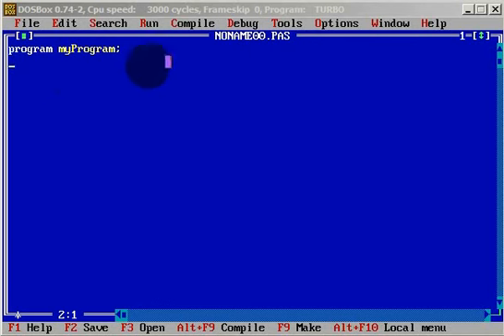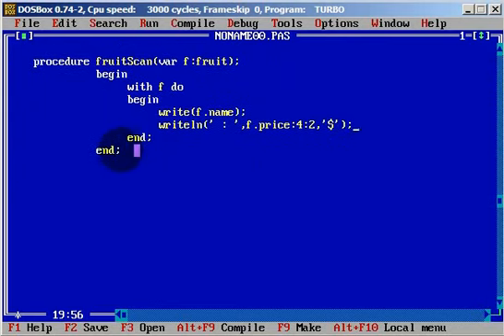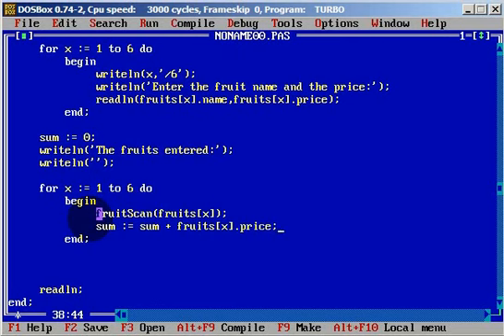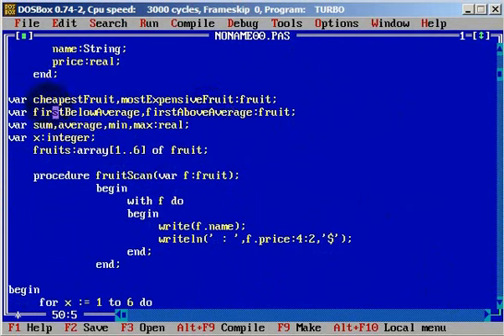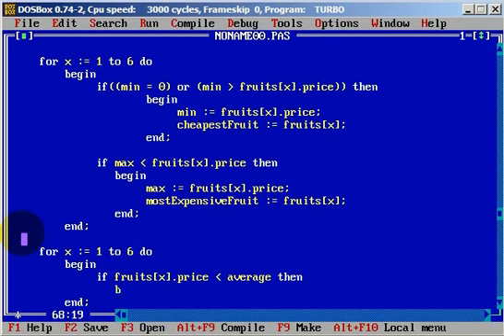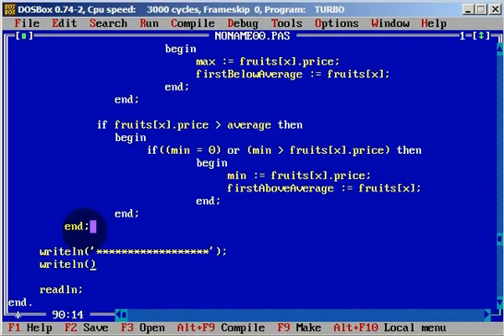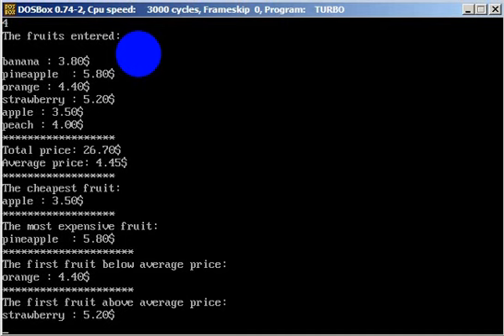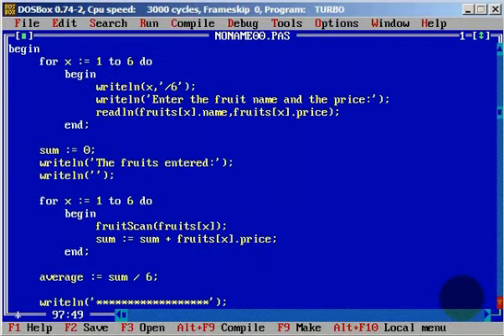Turbo Pascal Programming #51 Fruit prices App